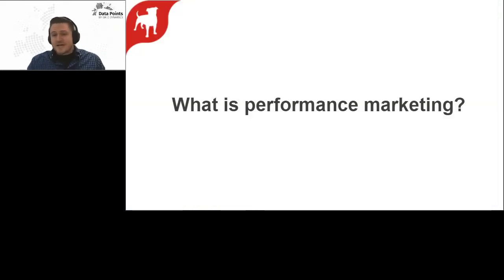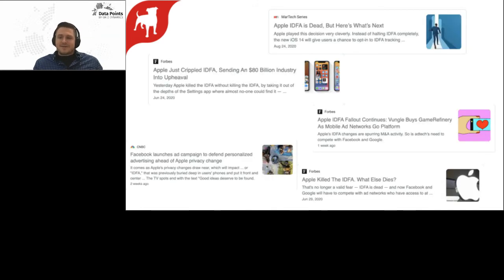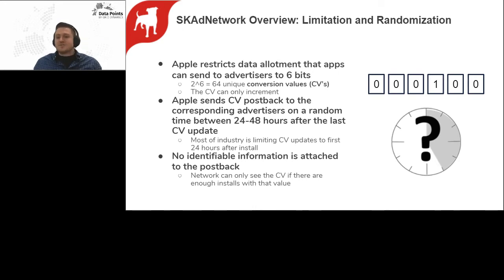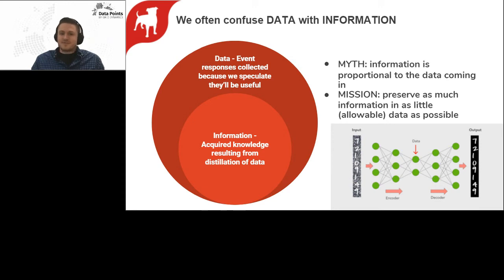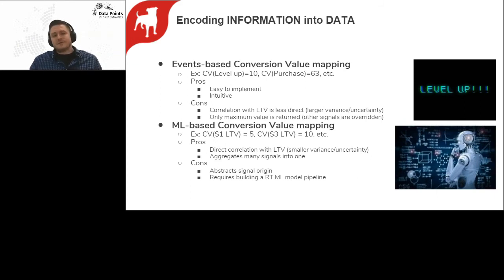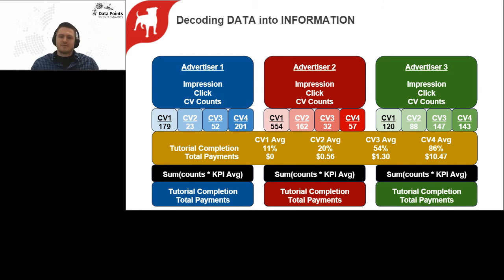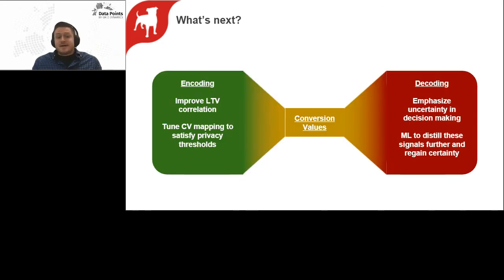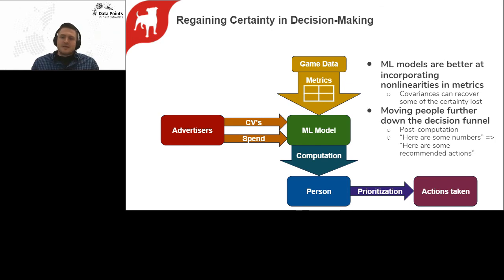iOS14 or How I Learned to Stop Worrying and Love the SKAdNetwork